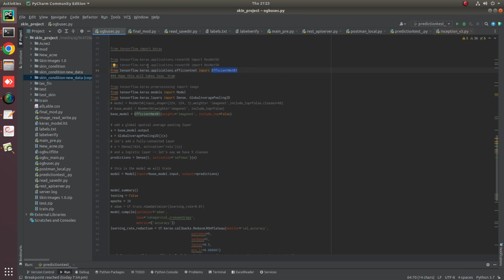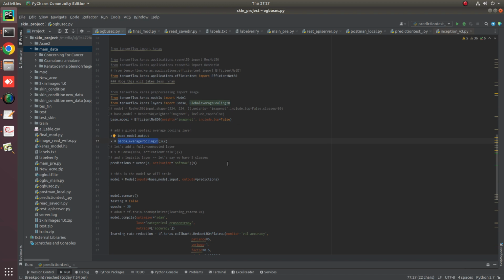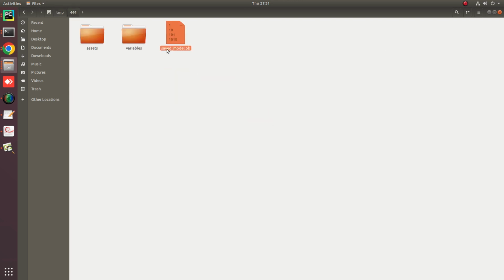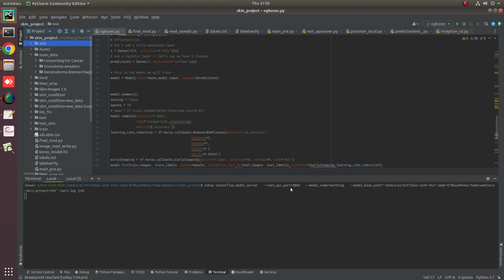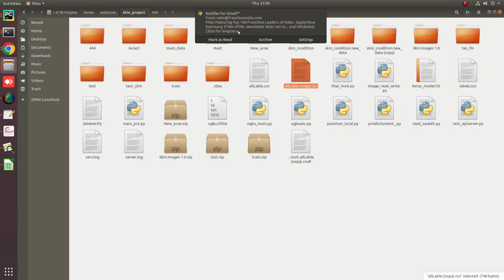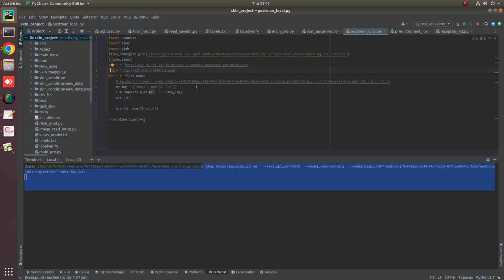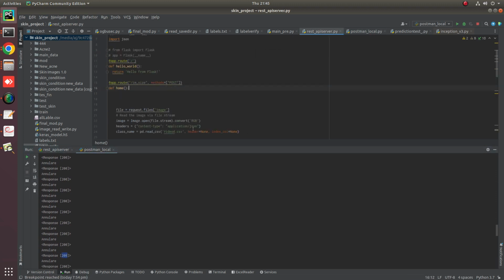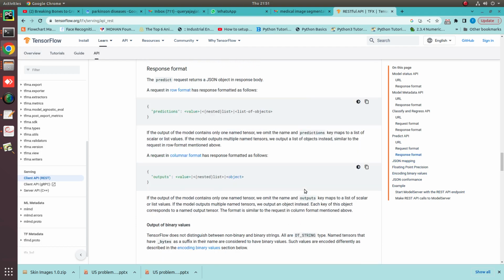Learn How to Deploy TensorFlow REST Serving on Production from Scratch|Queries+91-9872993883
Hey everyone!
Welcome to RISAI!
In this video, learn how to set up TensorFlow REST Serving from scratch for production environments. Follow step-by-step as I have covered everything you need to know to deploy and manage TensorFlow models using RESTful APIs. From installation and configuration to handling queries efficiently, integrate TensorFlow into your production systems. I have provided invaluable insights for optimizing model deployment with TensorFlow.